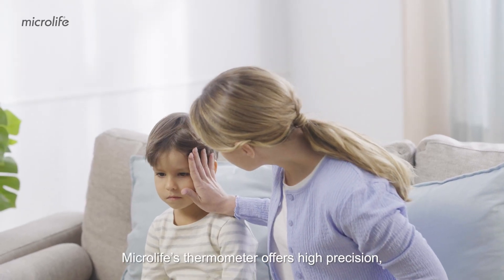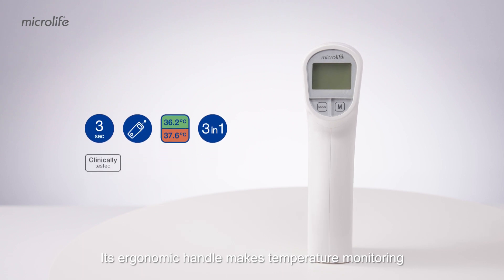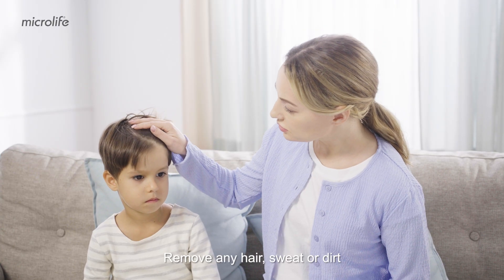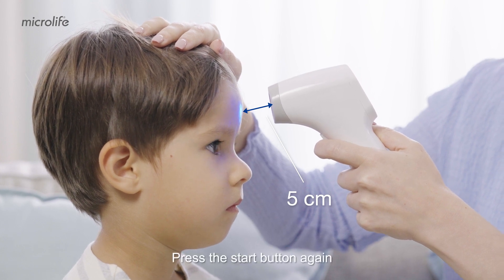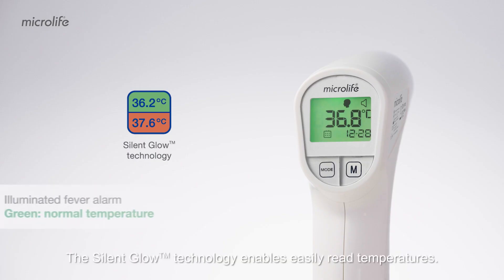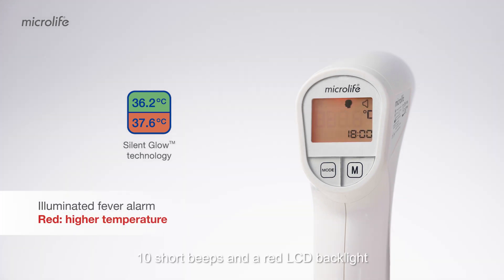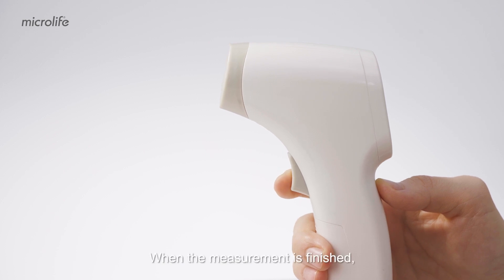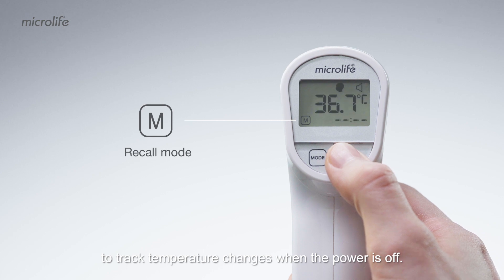Microlife NC 300 Non-contact thermometer for body, object & ambient temperature - EU Version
The Microlife NC 300 non-contact thermometer offers reliable, accurate, and easy temperature measurement without the need for skin contact. The ergonomic design and multifunctional use provide easy measurement of body, object, and ambient temperature.

0:00 Intro
0:22 Take Temperature
0:52 Silent Glow Technology
1:38 Recall Mode
1:47 Multifunctional Use